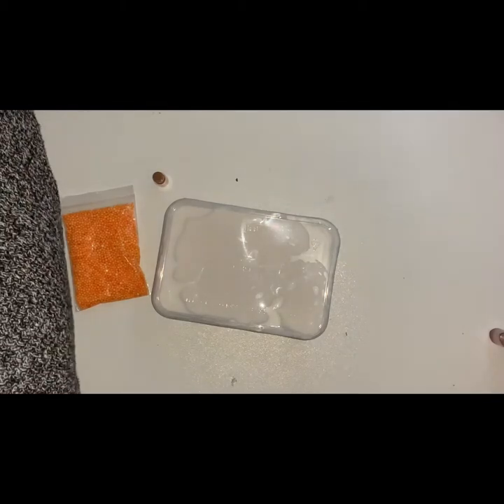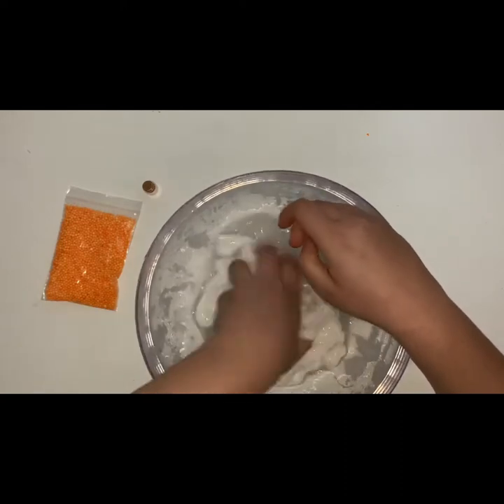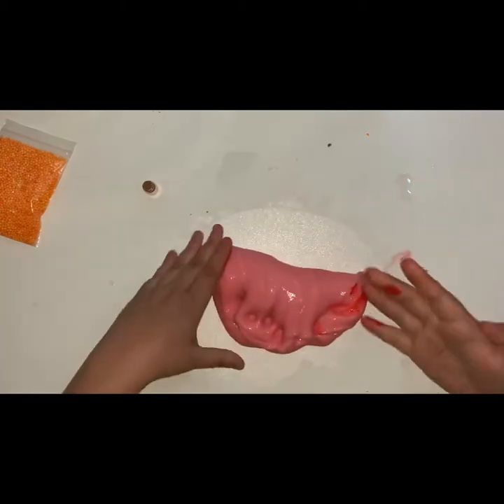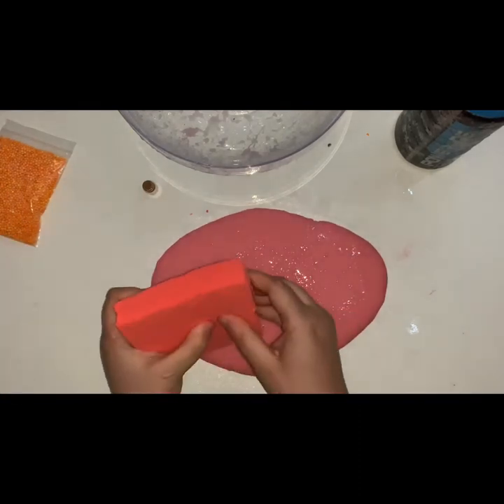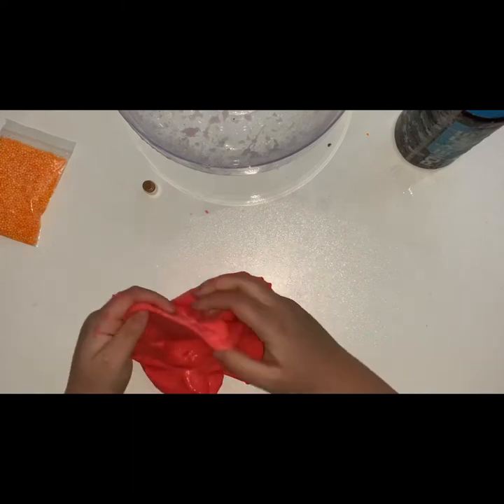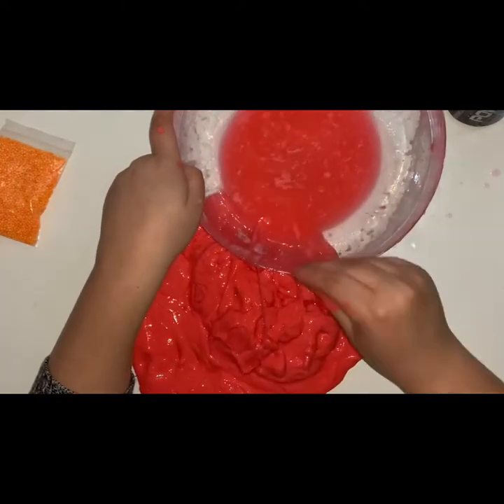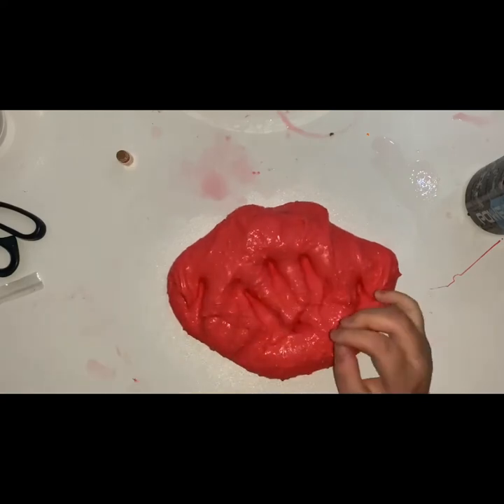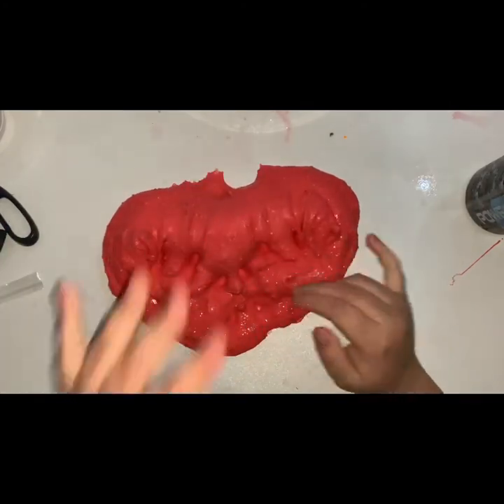My partner picks my slime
My partner told me what slime to make and I recreated it for him

I didn’t do Asmr because I forgot as this was a last minute video.

Australian based.

Child friendly

Upload once a week by midnight Saturday Australian time.